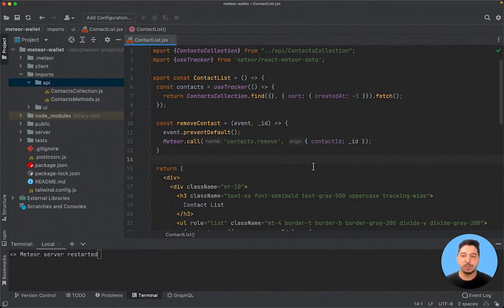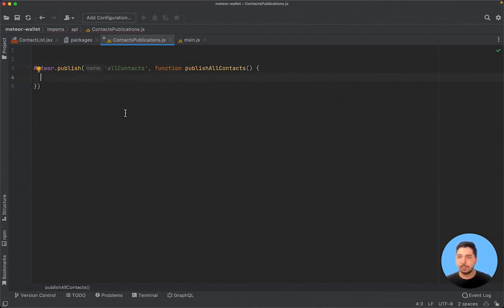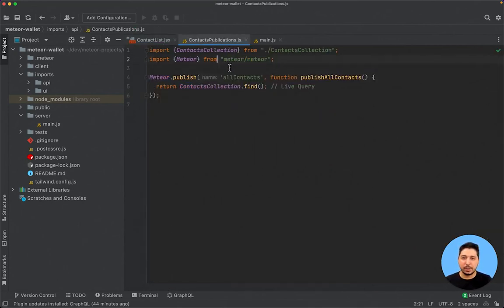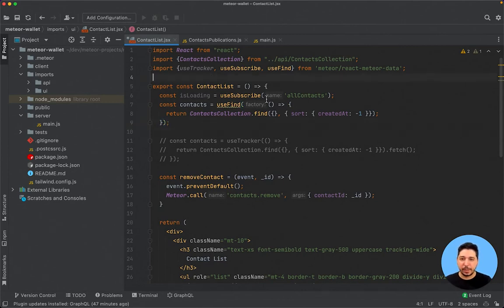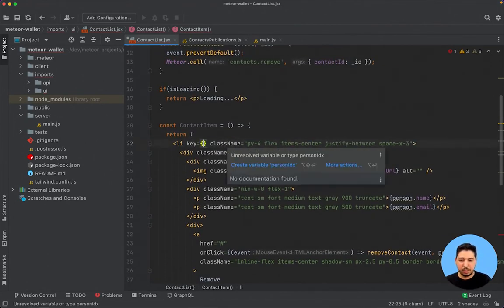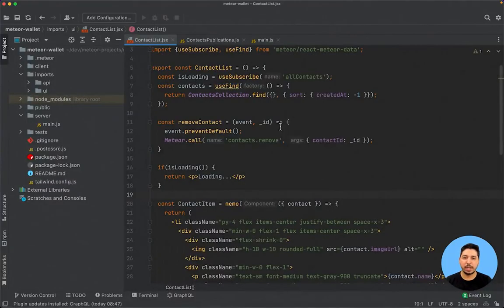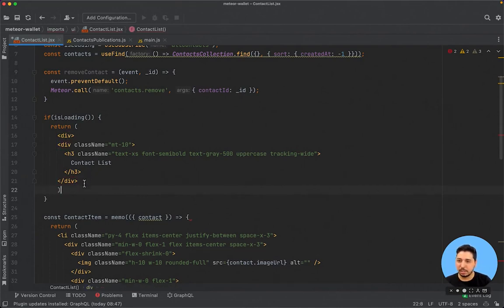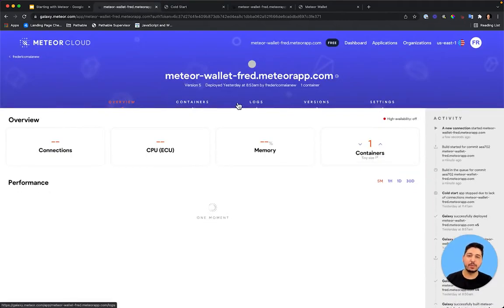1 3 5 Meteor Publications m4v